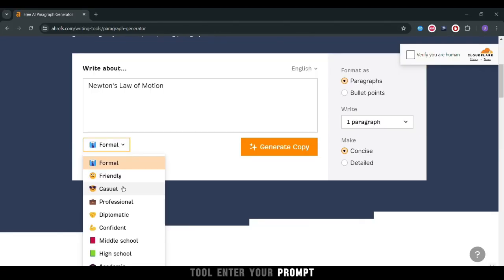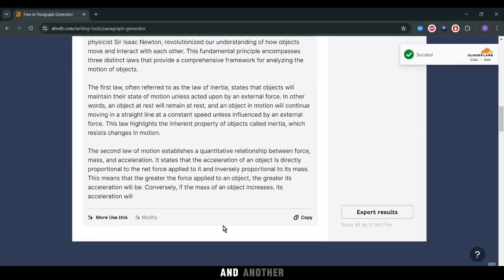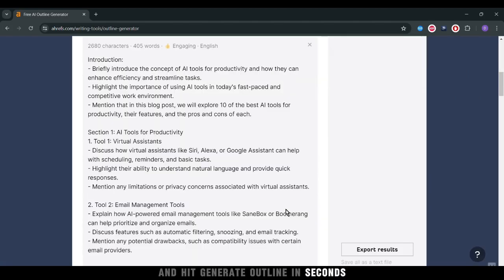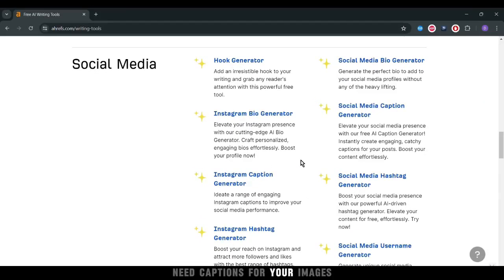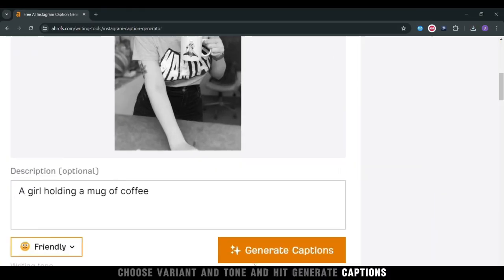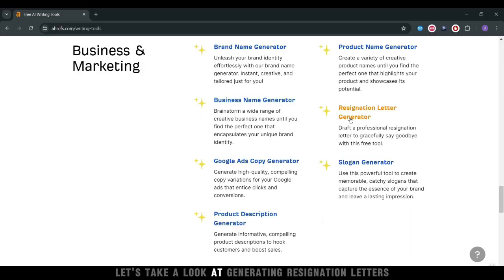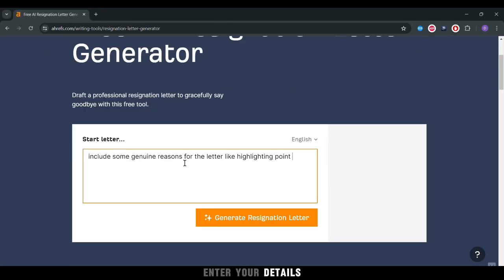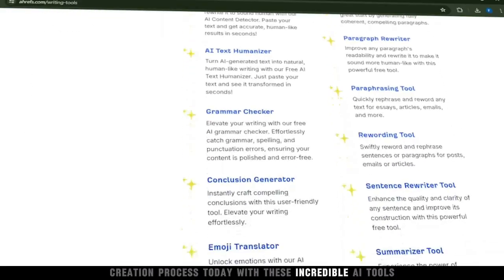Boost Your Social Media With Ahrefs | Ahrefs Tutorial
In this AI Demo, Discover how Ahrefs' free AI writing tools can transform your content strategy and save you hours in this comprehensive tutorial.

1️⃣ Choose Your Tool : - Select from options like Paragraph Generator, Blog Outline, or Video Script Generator.
2️⃣ Set Your Preferences : - Specify your prompt, tone, format, and length.
3️⃣ Generate Content : - Click 'Generate' and instantly receive tailored content, from compelling paragraphs to structured outlines and engaging video scripts.

Revolutionize your content creation with Ahrefs' AI tools—where efficiency meets quality.

How To Create SEO Content Using AI?
How To Create SEO Content?